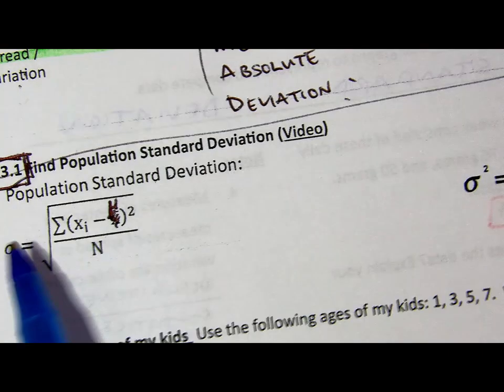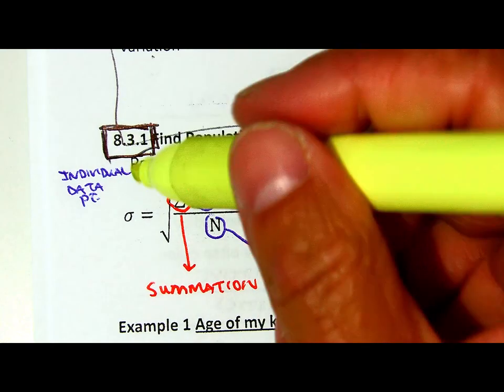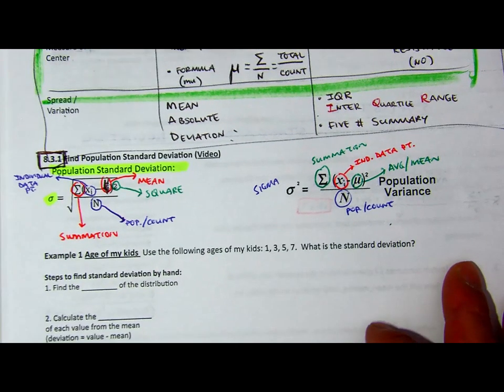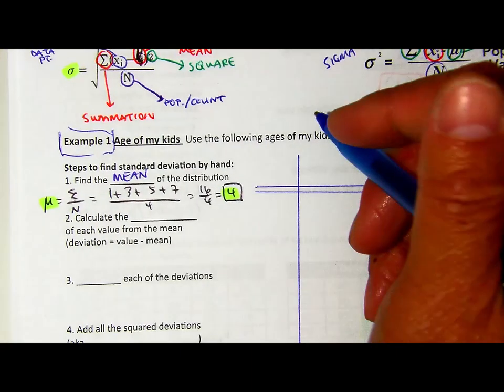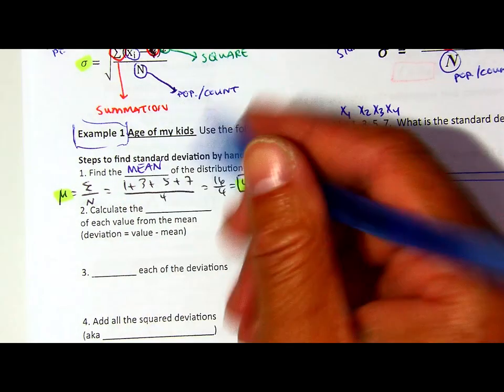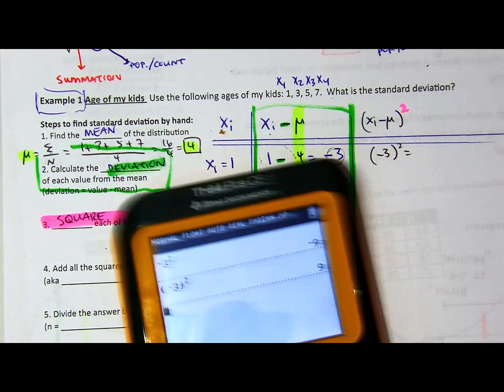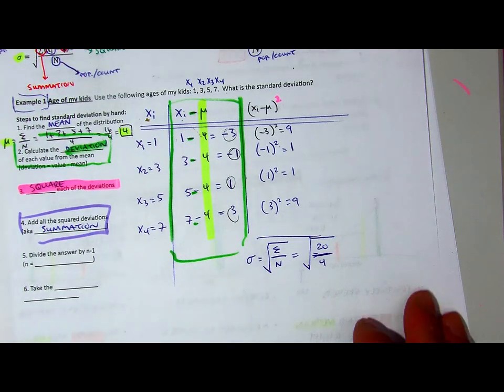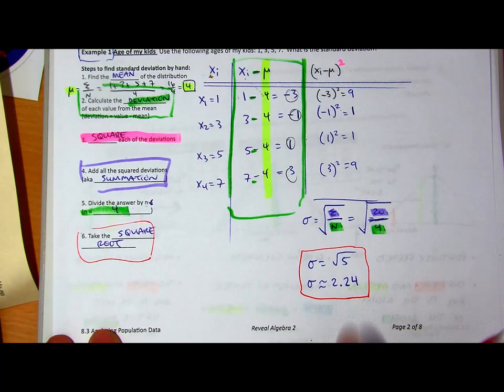Reveal IM3 8.3.1 Find Population Standard Deviation - Intro & Example 1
00:00 Introduction
00:13 defining the symbols/terms
04:12 example 1